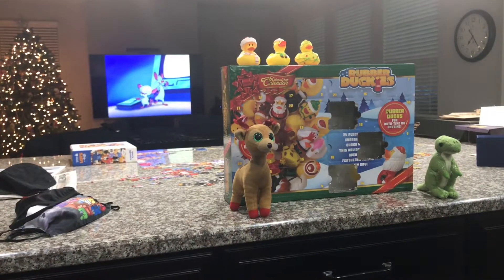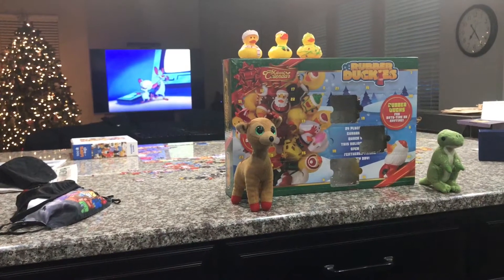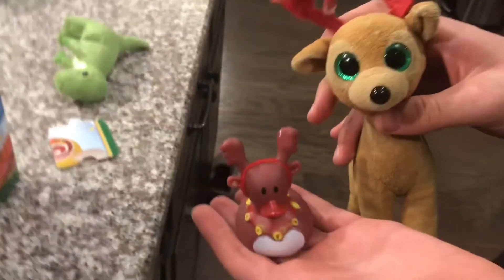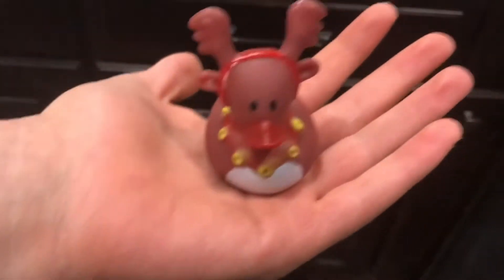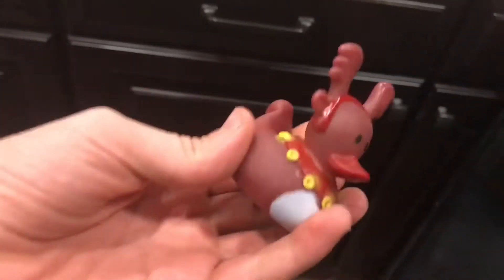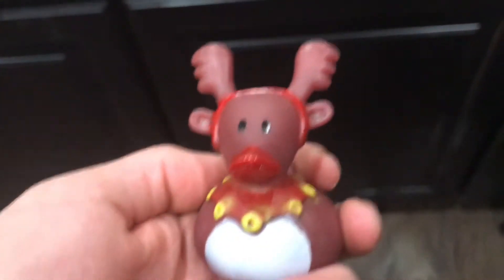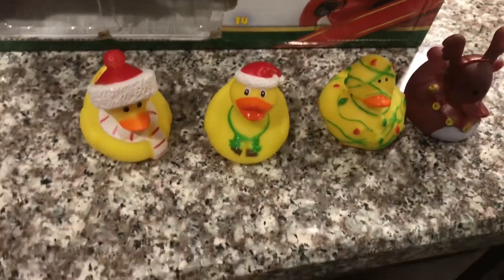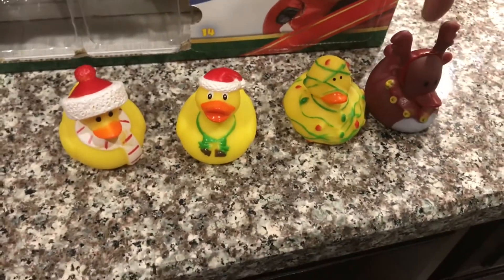Rubber Duckie Advent Calendar (Dec. 4, 2020)